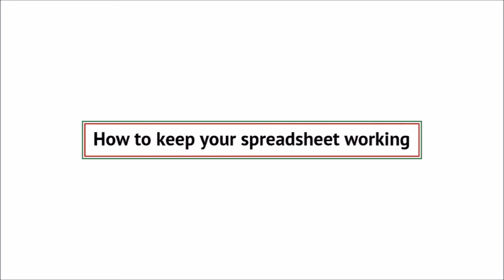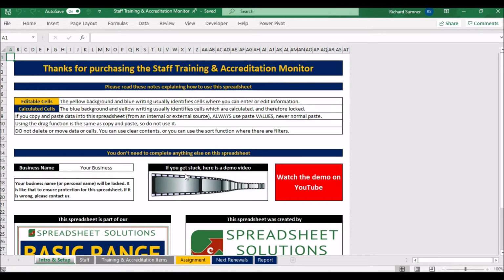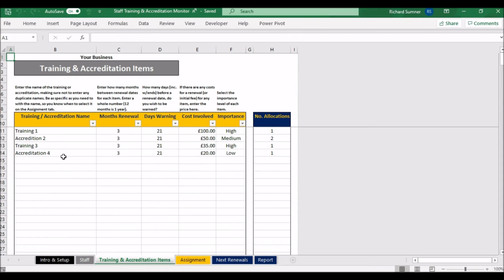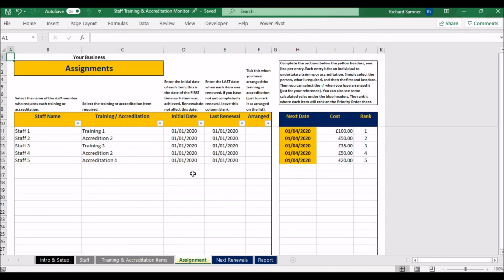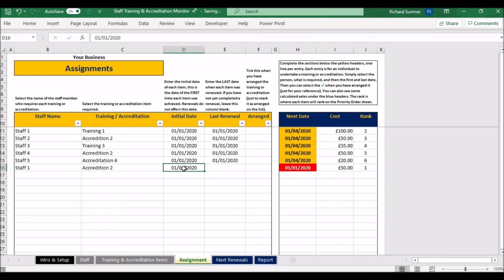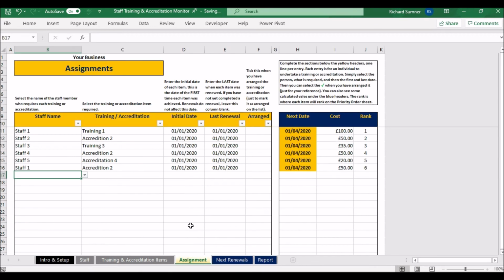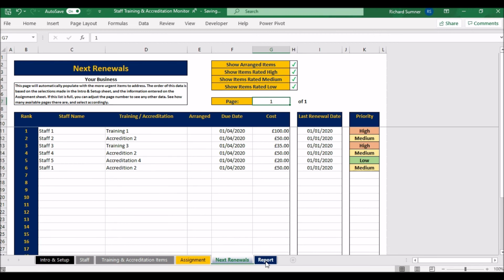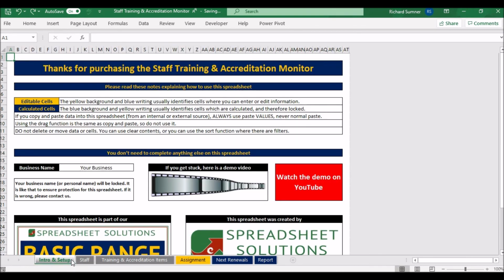Basic Demo - Staff Training & Accreditation Monitor